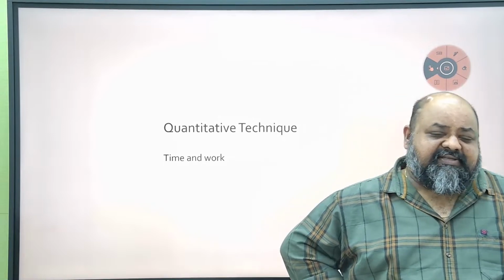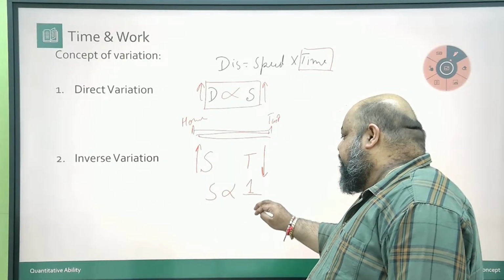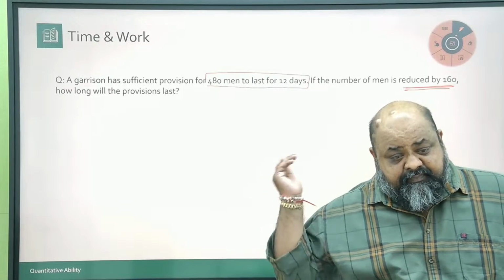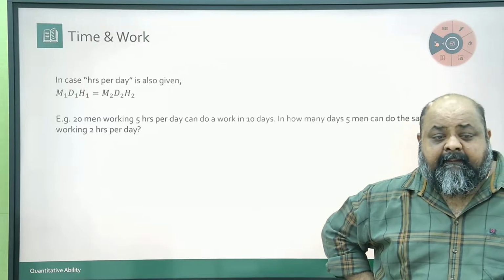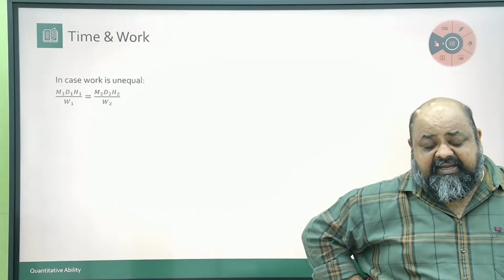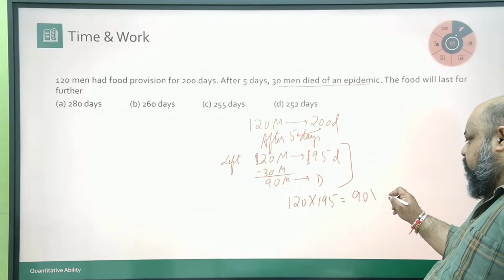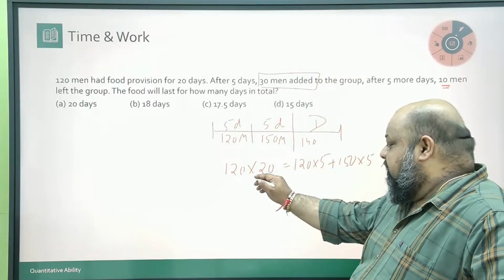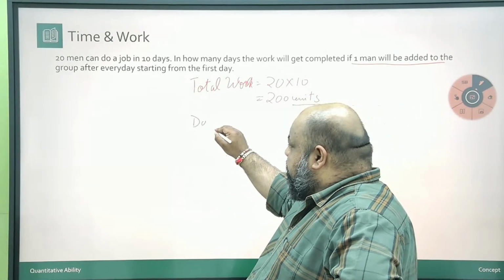Time & Work Made Super Easy | Solve Any Question in Seconds!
⏳ Time & Work Made EASY | Master the Concept Step-by-Step!

In this session, our expert faculty will break down Time & Work concepts into simple, logical steps — perfect for IPMAT, CAT, and other entrance exams.

💡 What you’ll learn in this video:
📘 Core concepts of Time, Work & Efficiency
⚡ Smart shortcuts & formulas for faster solving
📅 Real exam-type questions with detailed explanations
📈 Speed techniques to handle tricky Time & Work problems

Whether you’re revising your basics or sharpening your speed for the final round, this session will make Time & Work problems feel effortless and help you boost your Quant accuracy for IPMAT & CAT 2025! 🎯